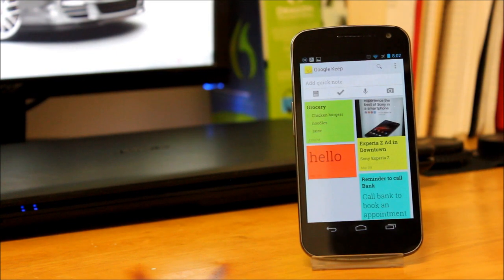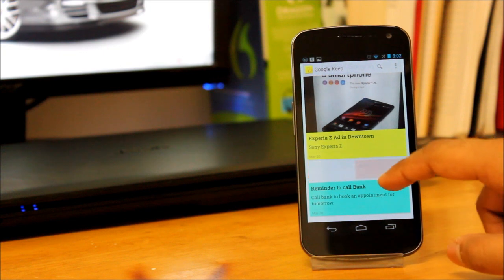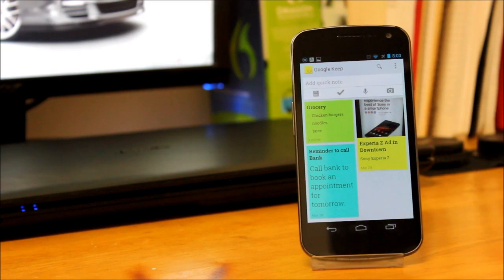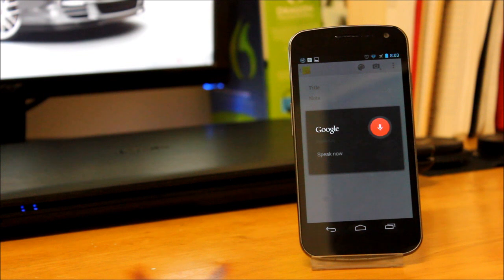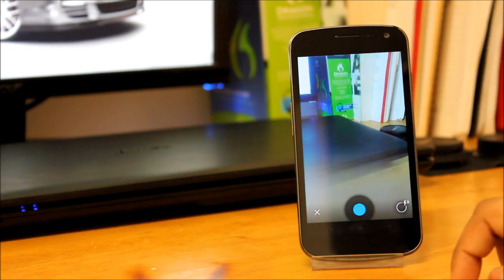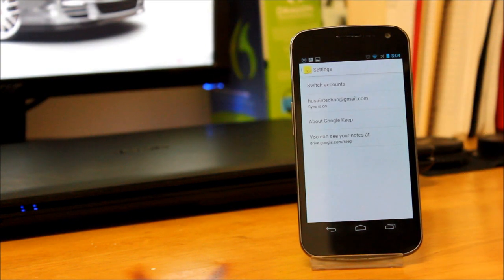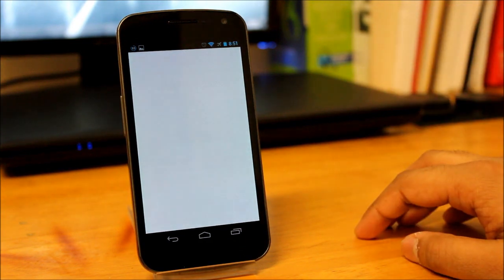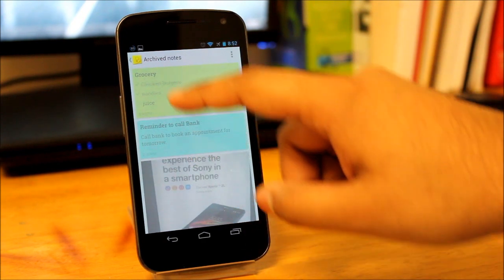Google Keep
In this video i take a look at Google's note taking app called Google Keep
Its available for download from the Google :-

It was released on the 20th of March and after several leaks and spottings it finally did come to be true!
If you guys love taking quick notes and need a handy note taking app, then look no further than google keep.
It definitely does have a lot of competition such as evernote, catch notes and a lot more but its ability to sync across across all devices and its also integrated into google drive makes it stand out